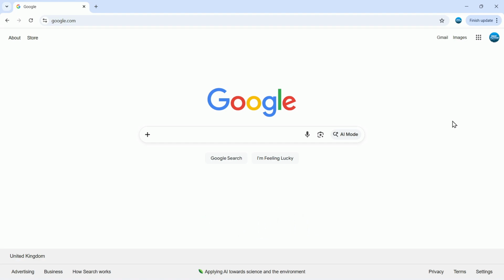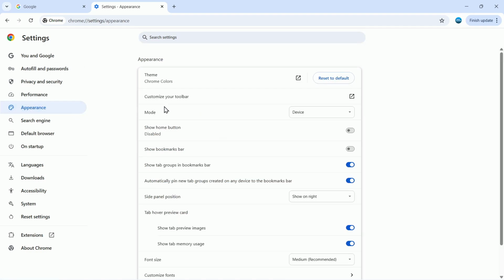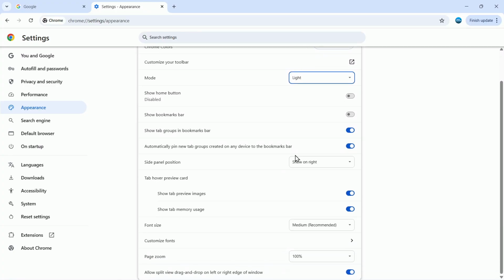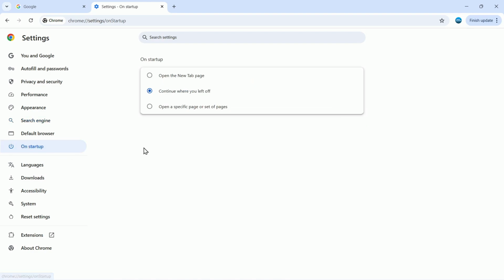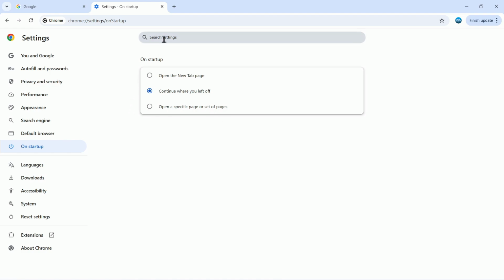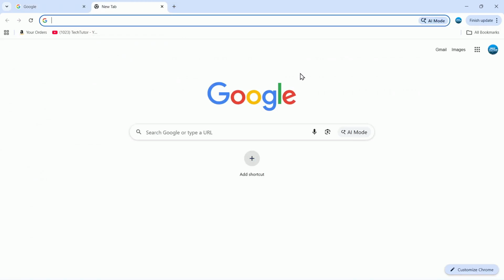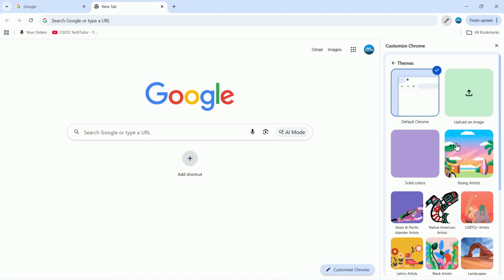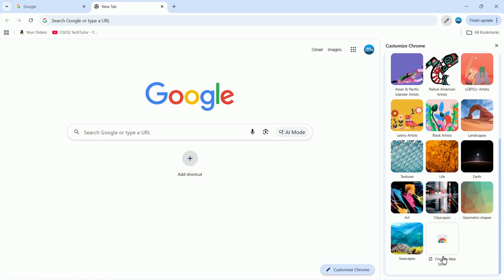How To Customize Google Chrome Homepage In Laptop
Want to personalise your browser? In this video, you’ll learn how to customize the Google Chrome homepage on your laptop quickly and easily.

You can change your homepage layout, add shortcuts, set a custom background, and make Chrome look exactly how you want.

👉 In this video, you’ll learn:

How to customize homepage in Google Chrome
How to add or remove shortcuts
How to change background and theme
How to set a custom homepage
Tips to improve your browsing experience

This beginner-friendly guide works on Windows and Mac laptops.

🎨 Personalise your Chrome homepage and make it your own!

Thanks!